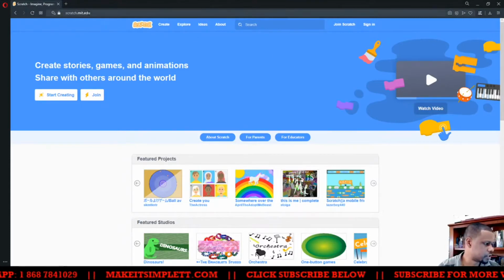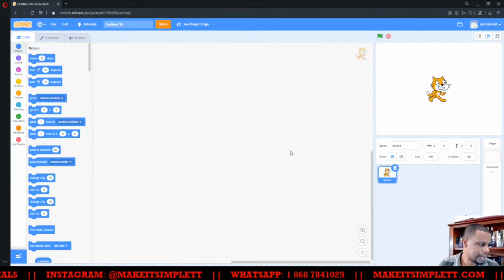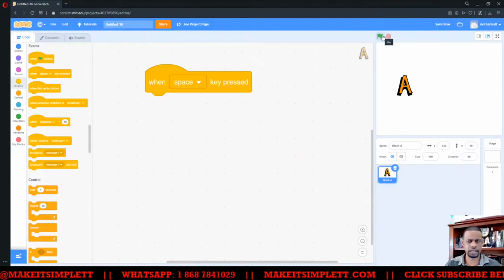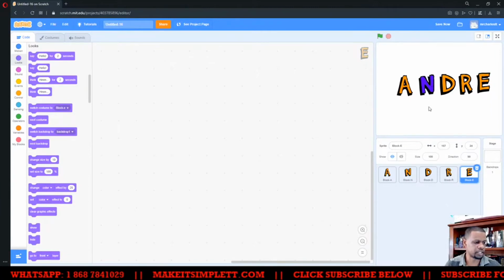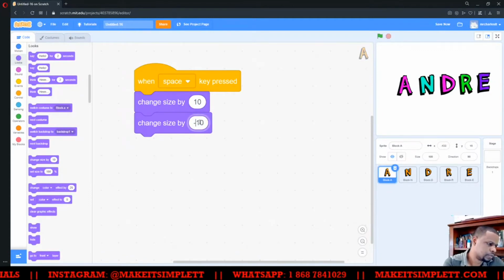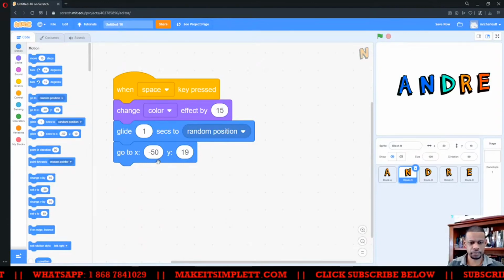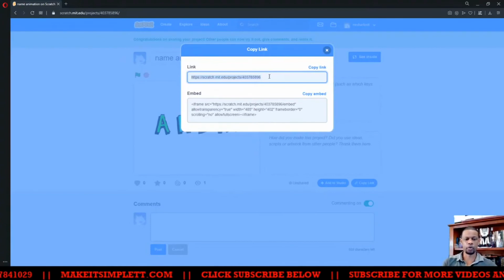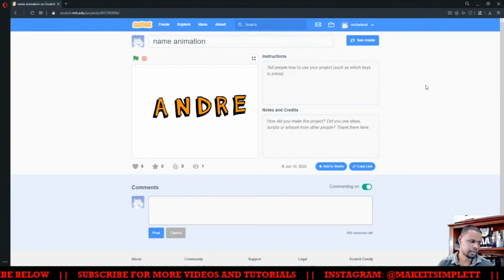PROGRAMMING: Scratch tutorial 1 | CODE | EASY | FUN | MAKE | IT | SIMPLE | TT